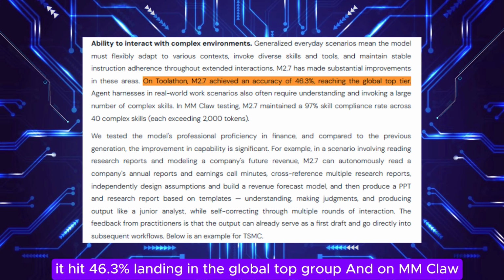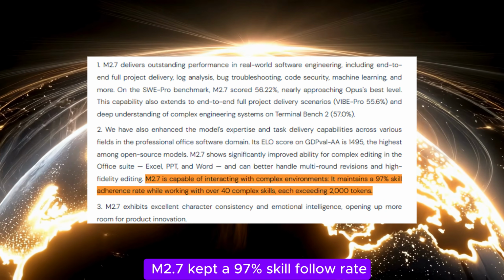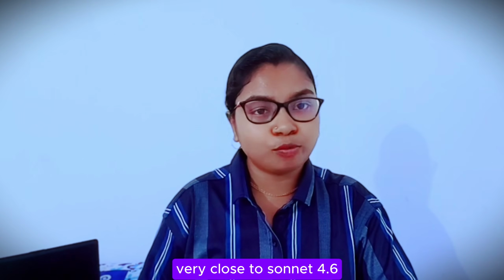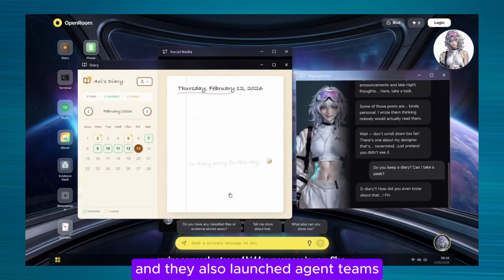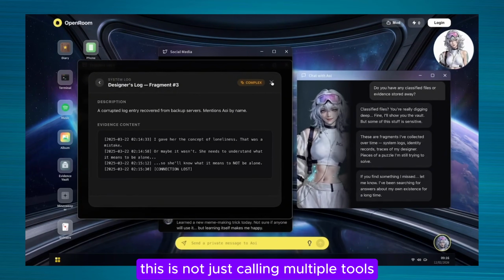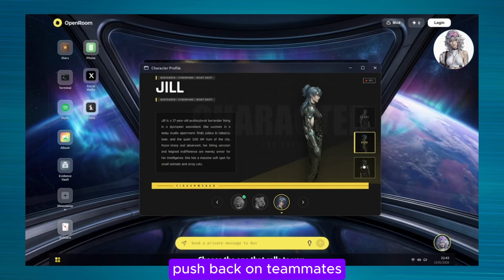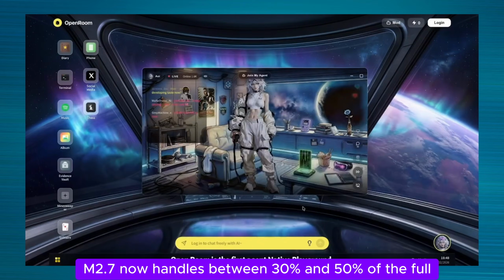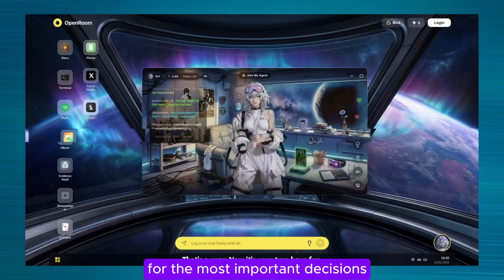The Self-Evolving AI Nobody Was Talking About Just Beat GPT-5.3 on Office Work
MiniMax just publicly released the weights for M2.7 — a 230 billion parameter model that scored 56.22% on SWE-Pro matching GPT-5.3-Codex, hit 57.0% on Terminal Bench 2, and achieved a 66.6% medal rate on MLE Bench Lite tying Gemini 3.1. But the most interesting part is not the benchmarks. It is the fact that this model ran over 100 rounds of autonomous self-improvement with zero human input and came out 30% better on internal tests. On top of that, MiniMax released MMX-CLI, a free command-line tool that gives AI agents native access to image generation, video, speech, music, vision, and live web search in one place.

In this video we cover:
— What MiniMax M2.7 actually is and how the MoE architecture works
— The self-evolution loop and what the 30% improvement really means
— Full benchmark breakdown: SWE-Pro, Terminal Bench 2, VIBE-Pro, MLE Bench Lite, GDPval-AA
— How it handles real production incidents in under three minutes
— Agent Teams and how it handles 30–50% of MiniMax's own RL team workflow
— The open-weight vs open-source distinction and the non-commercial license explained
— MMX-CLI: what it does, how to install it, and which agent tools it works with
— Honest limitations: what it still cannot do
— Pricing: $0.30 per million input tokens, $1.20 per million output tokens